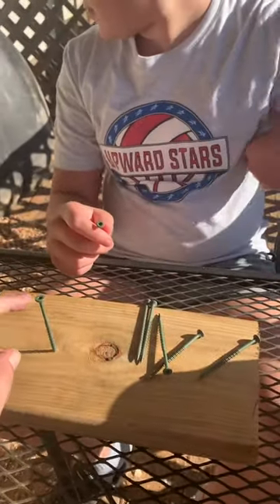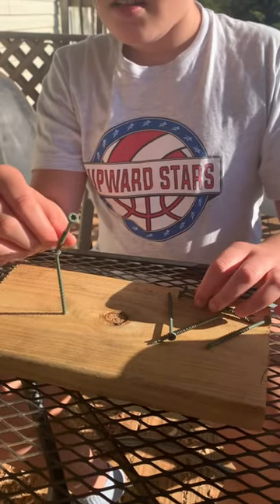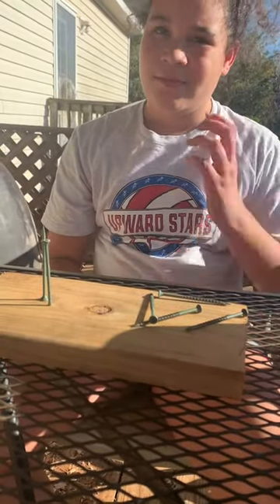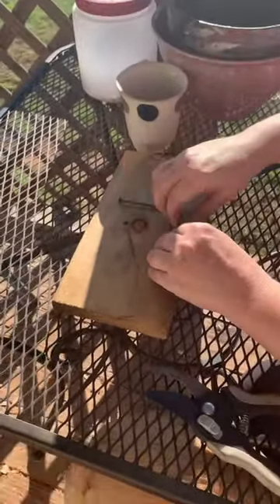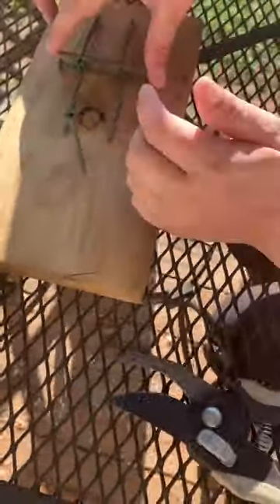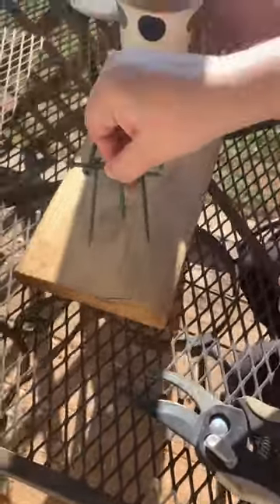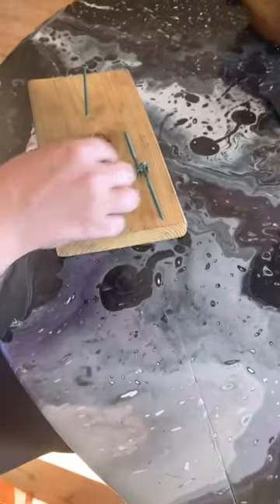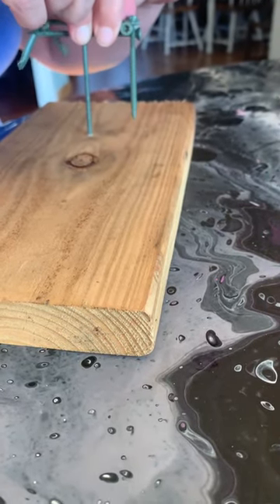How to balance six screws on one screw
My daddy showed me this trick and I was trying to show Addison how. I messed up a few times but I finally got it